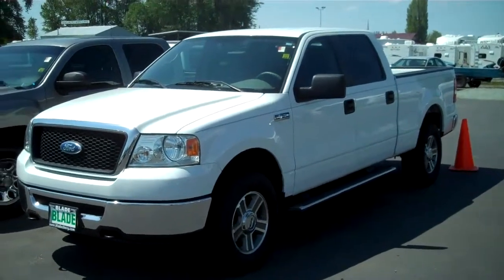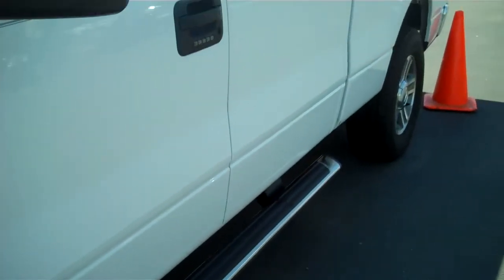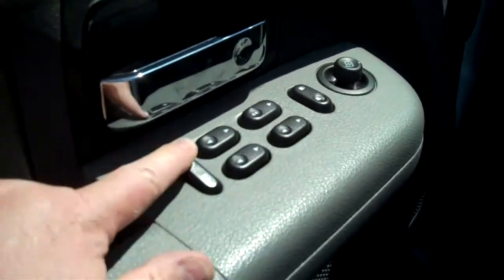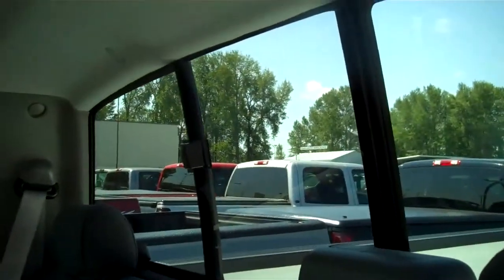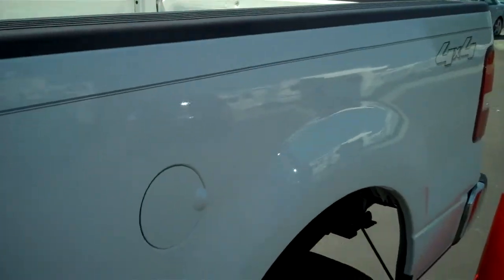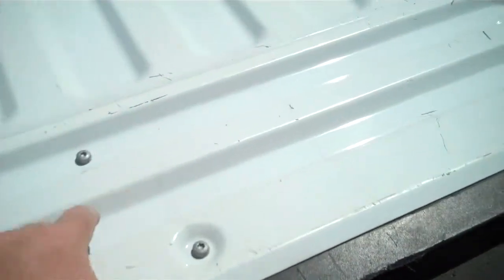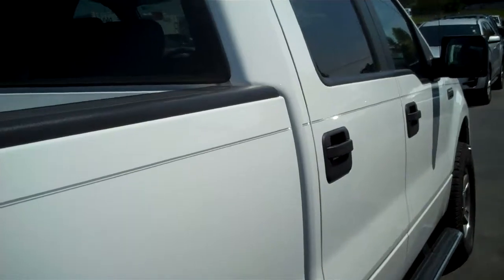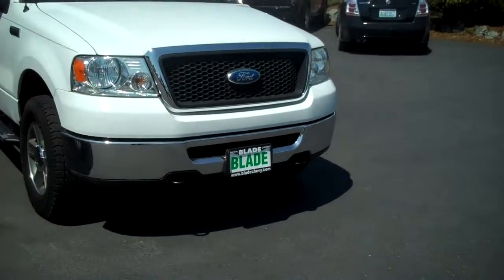2007 Ford F-150 Super Crew